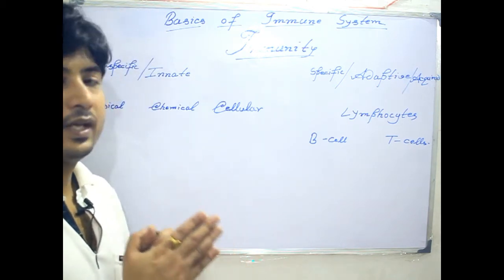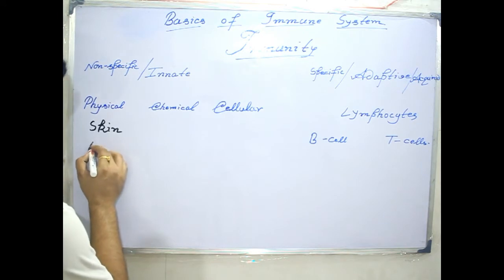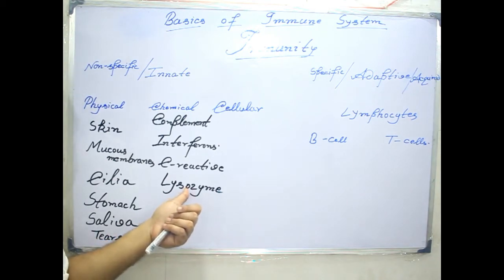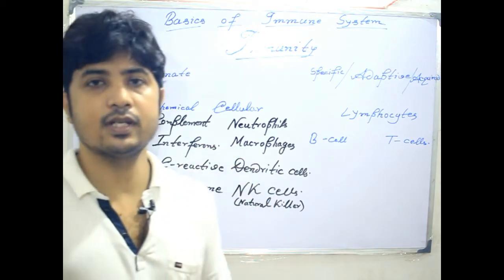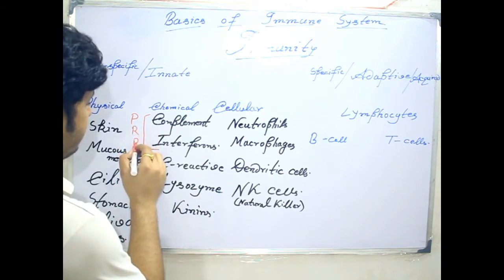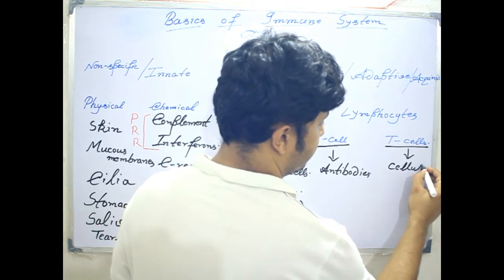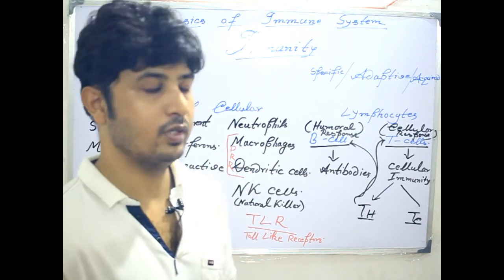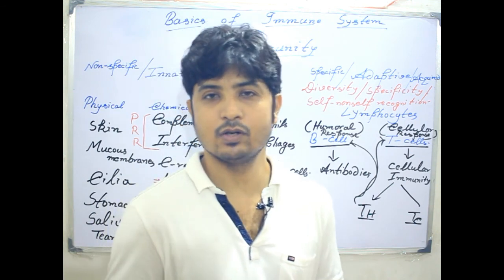The Immune System Explained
The immune system is a host defense system comprising many biological structures and processes within an organism that protects against disease. To function properly, an immune system must detect a wide variety of agents, known as pathogens, from viruses to parasitic worms, and distinguish them from the organism's own healthy tissue. In many species, the immune system can be classified into subsystems, such as the innate immune system versus the adaptive immune system, or humoral immunity versus cell-mediated immunity. In humans, the blood–brain barrier, blood–cerebrospinal fluid barrier, and similar fluid–brain barriers separate the peripheral immune system from the neuroimmune system, which protects the brain.

Pathogens can rapidly evolve and adapt, and thereby avoid detection and neutralization by the immune system; however, multiple defense mechanisms have also evolved to recognize and neutralize pathogens. Even simple unicellular organisms such as bacteria possess a rudimentary immune system in the form of enzymes that protect against bacteriophage infections. Other basic immune mechanisms evolved in ancient eukaryotes and remain in their modern descendants, such as plants and invertebrates. These mechanisms include phagocytosis, antimicrobial peptides called defensins, and the complement system. Jawed vertebrates, including humans, have even more sophisticated defense mechanisms,[1] including the ability to adapt over time to recognize specific pathogens more efficiently. Adaptive (or acquired) immunity creates immunological memory after an initial response to a specific pathogen, leading to an enhanced response to subsequent encounters with that same pathogen. This process of acquired immunity is the basis of vaccination.